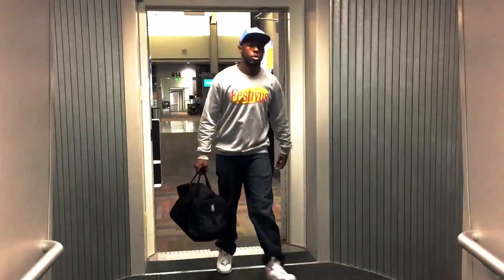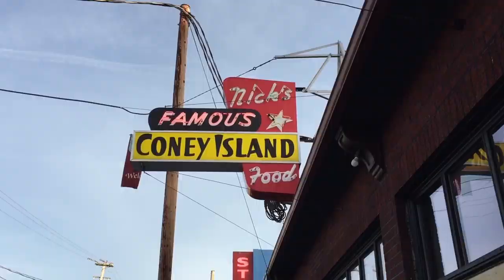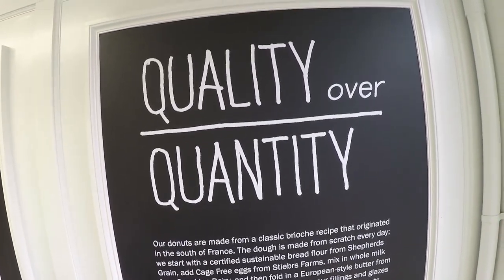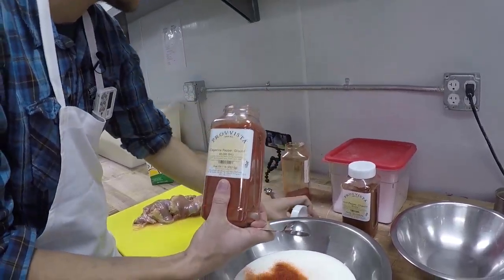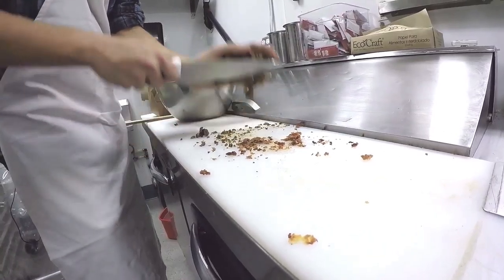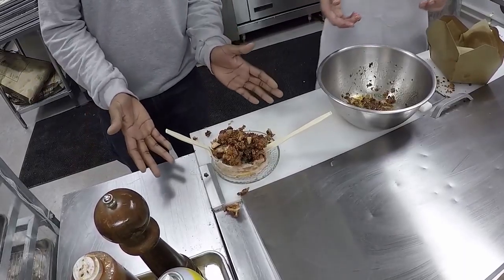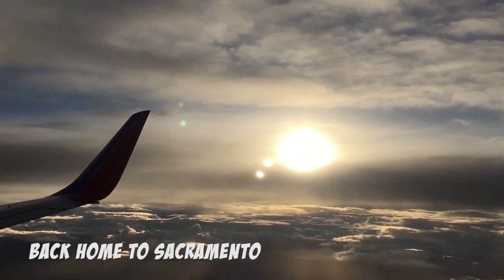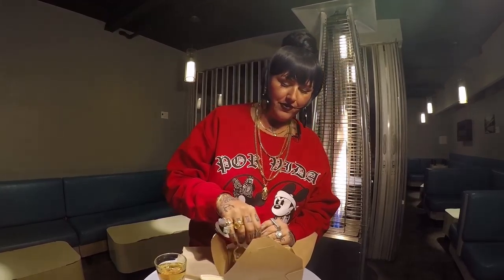The Perfect Dozen: Blue Star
Our pilot episode of The Perfect Dozen, follows the misadventures of Patrick & Tofu as they travel to Portland, Oregon's Hawthorne district to try the exclusive, Fried Chicken Donut! Filmed, edited and original music by tofu916 .